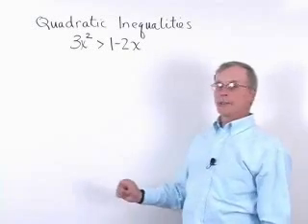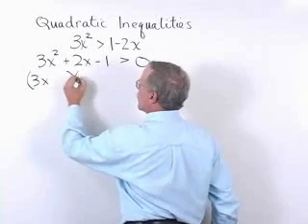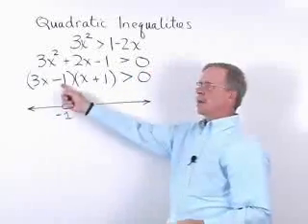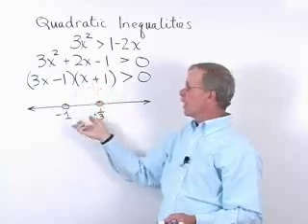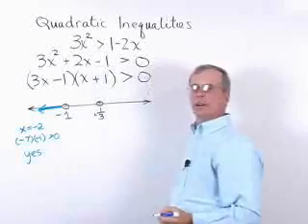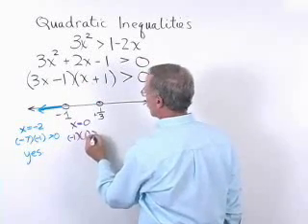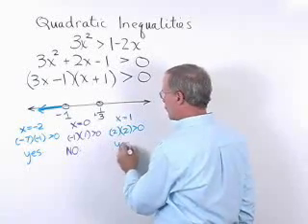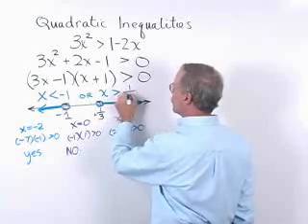Math Lesson #31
homework help from my former math class' textbook. I hope this helps you
with your own math class. Good luck!